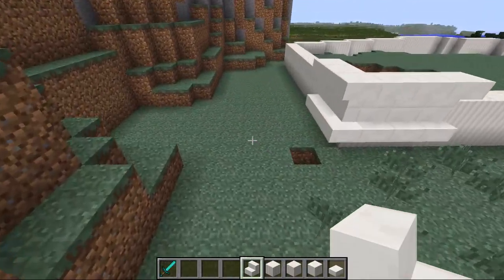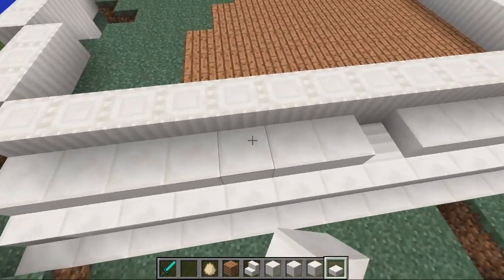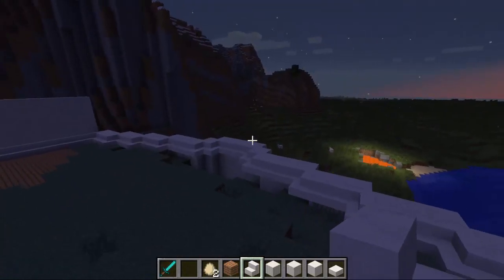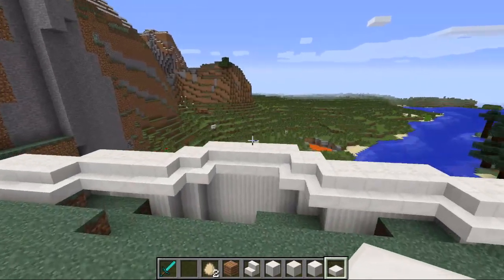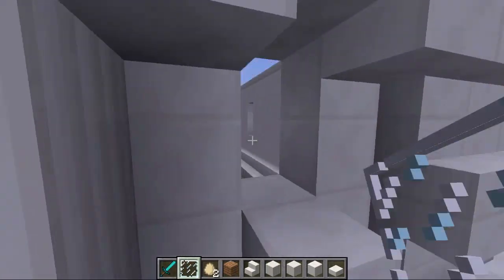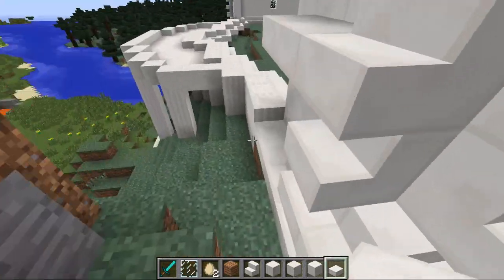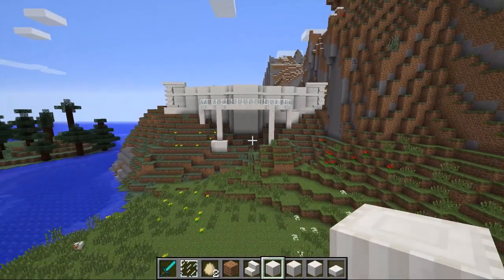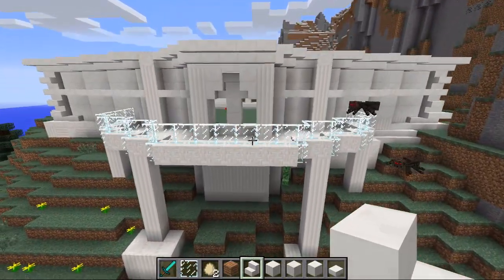Minecraft: Nether Quartz House Tutorial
Hey there you goofy babies! Today I show you a nether quarts house tutorial / walk-through for PC, Xbox, and PlayStation TU14! This could be used as a tutorial or just inspiration.

**THIS IS PART 1 - The Basics**

Intro and Outro song done by: Mitis and MaHi
Song 1: Movements
Song 2: Blu